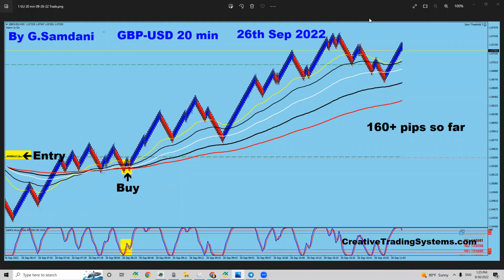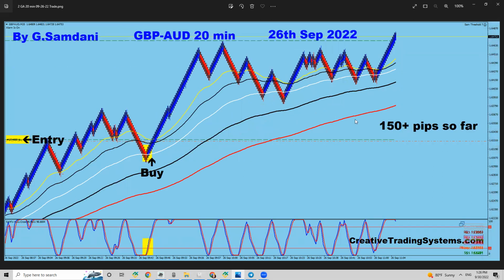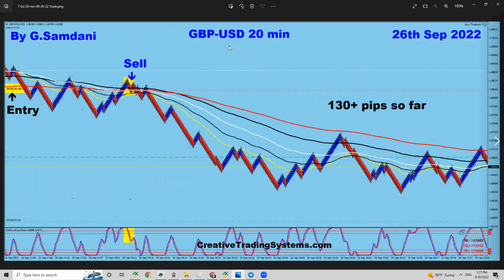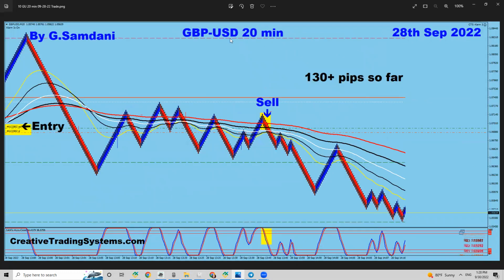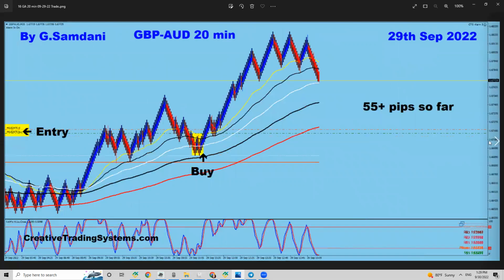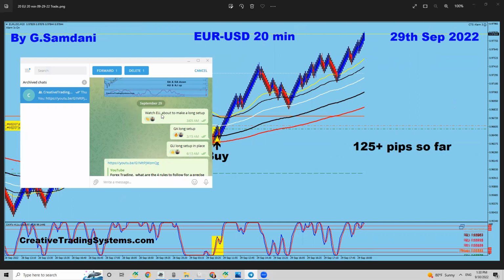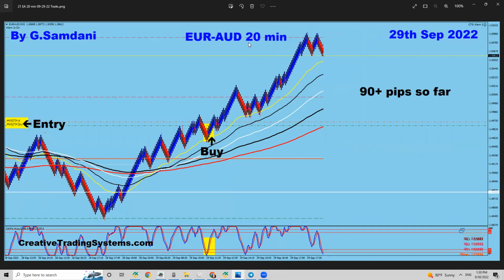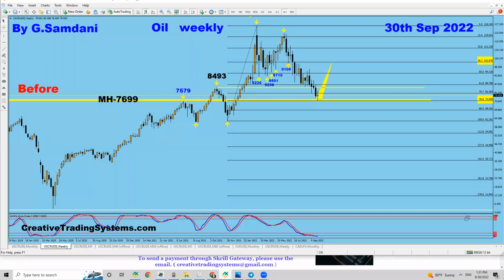Forex, GBPUSD, GBPAUD, GBPJPY, EURUSD etc... trades taken last week for 100s of pips. 09-30-22.